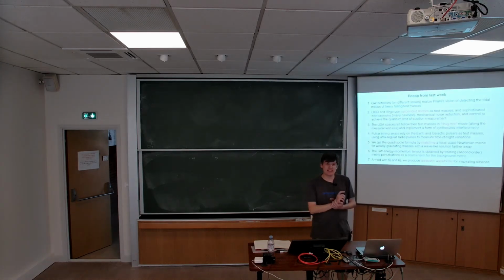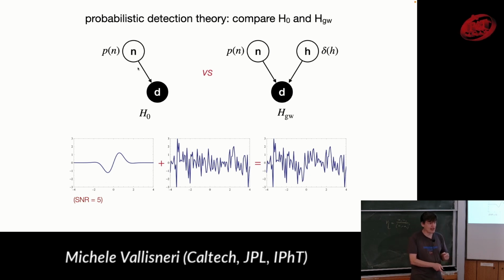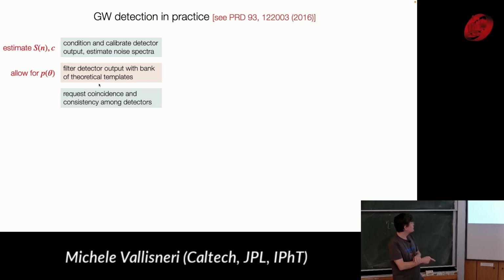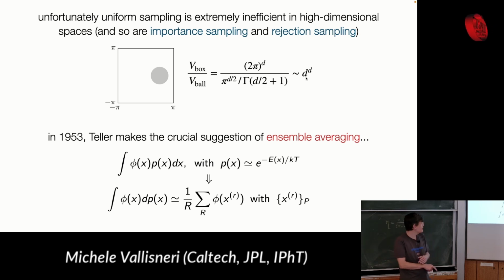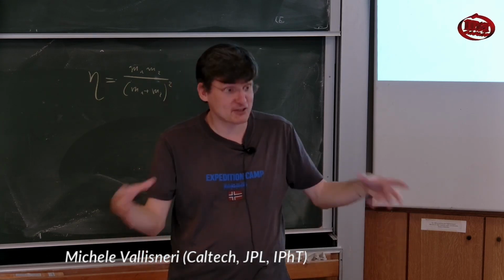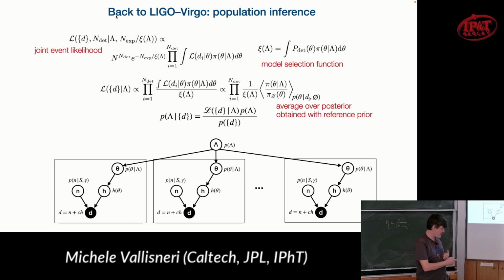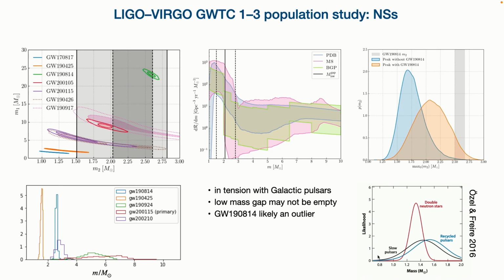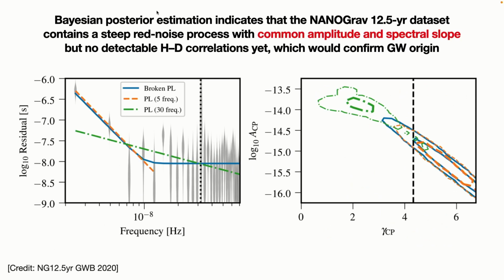IPhT Course: Gravitational waves in a nutshell by M. Vallisneri #3